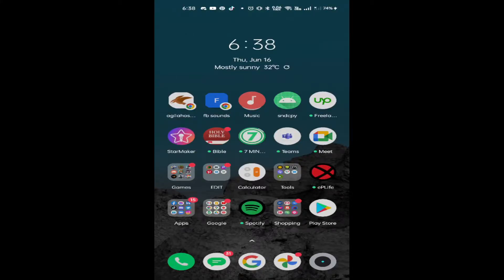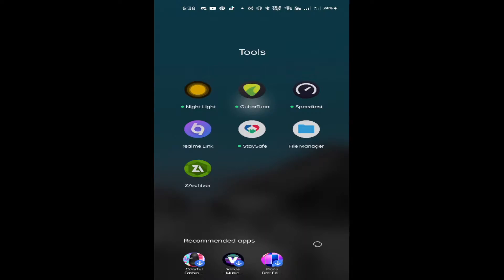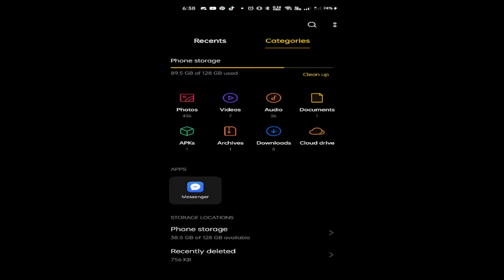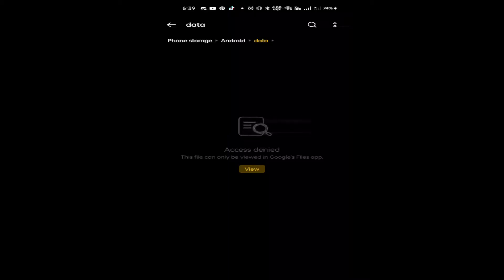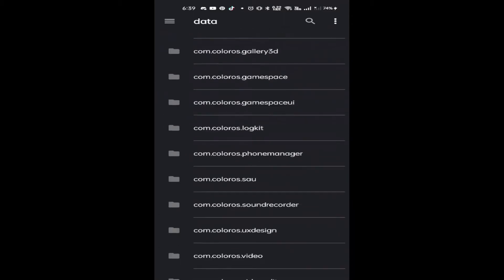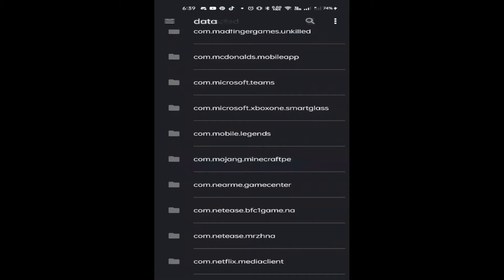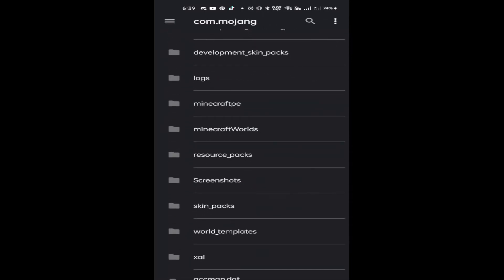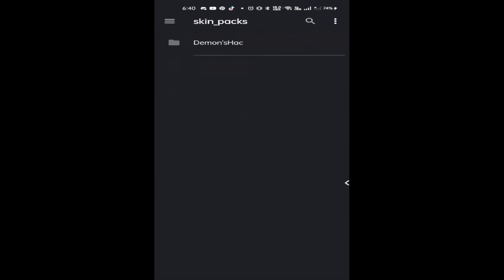How to get Games folder for Minecraft PE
Hey guys! Welcome for another Minecraft Video. I received a question from one of my member on how to locate the Games Folder for Minecraft PE on the latest Minecraft 1.19 Update for Bedrock.

This video is very straight forward and my English is pretty decent so I'm sure you will be able to get the answer by the time you finish this video.

minecraft pe
minecraft pocket edition
how to find games folder minecraft pe
how to find games folder
minecraft bedrock edition
folder games
mcpe games folder not show
games folder not showing
games folder not showing in zarchiver